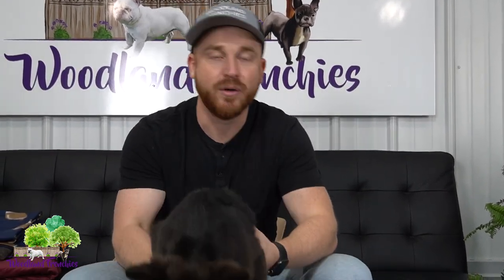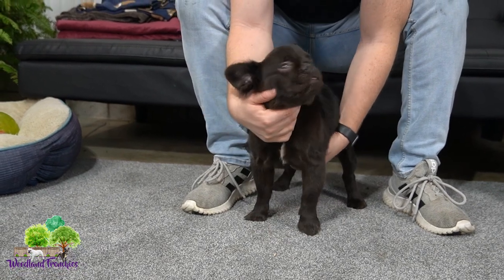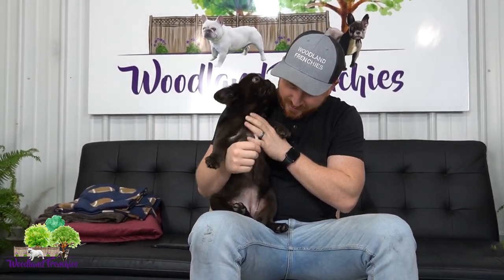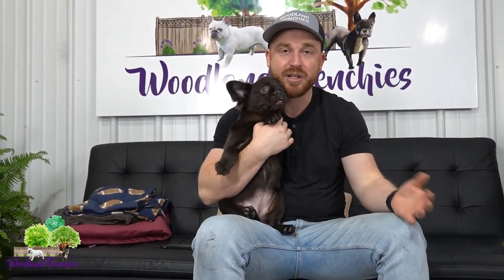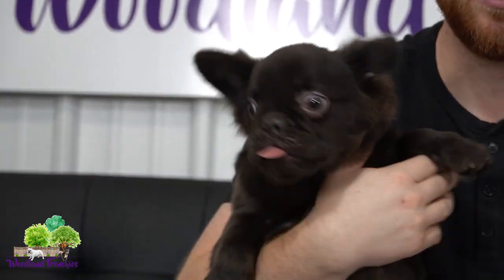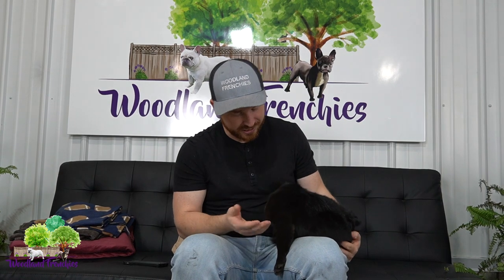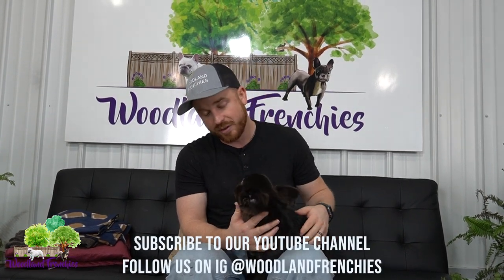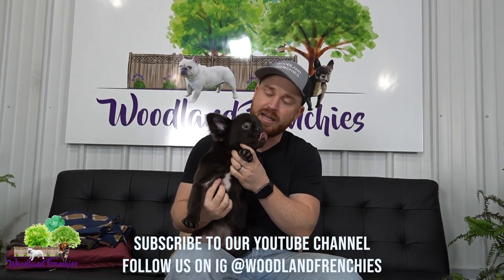Ebony Our New Chocolate Fluffy French Bulldog. We will breed her to Maximillion!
👉Ebony is one of the newest additions to to woodland family! She is the goofiest fluffy frenchie you have ever seen! 🐶

Give us a call if you are interested in any of our puppies!